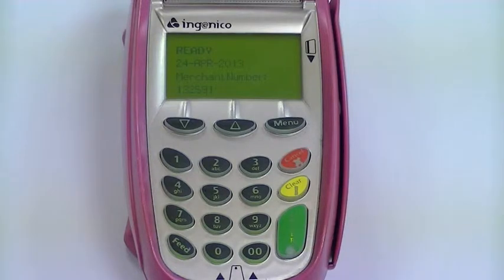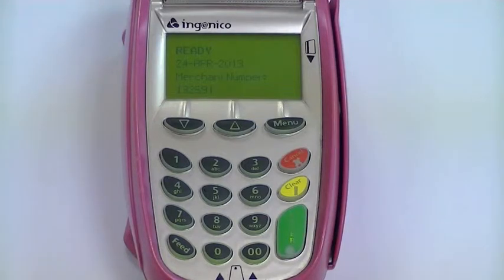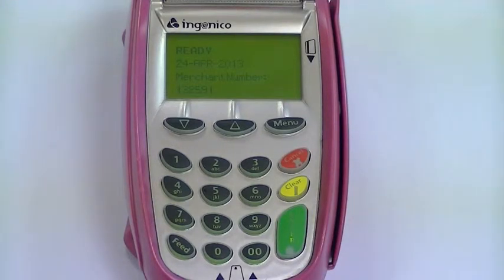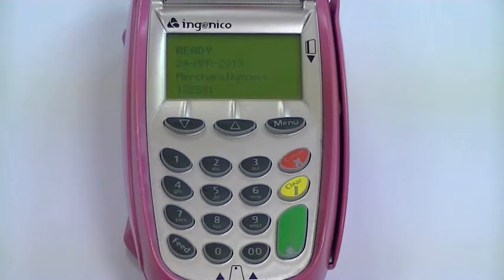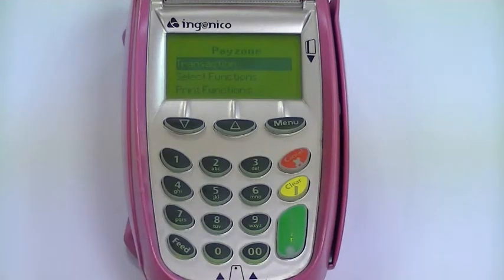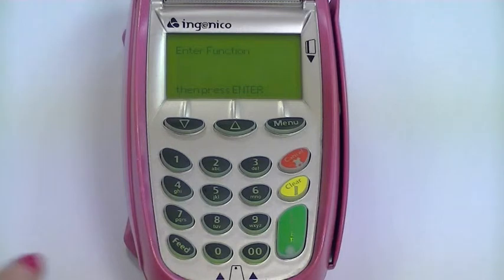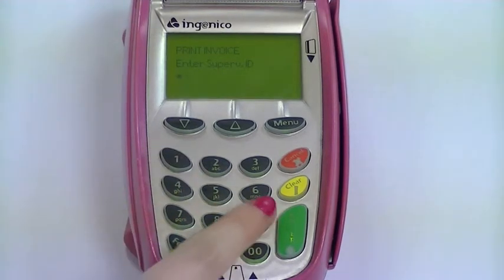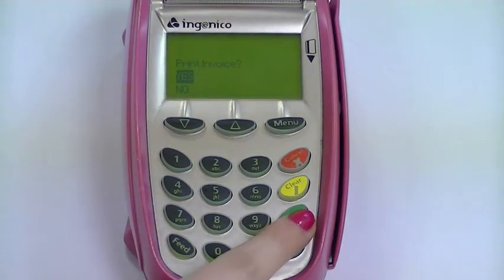Payzone -- How to Print an Invoice via the Terminal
This service will help you manage your invoices. Your Payzone terminal will let you know when your invoices are ready.